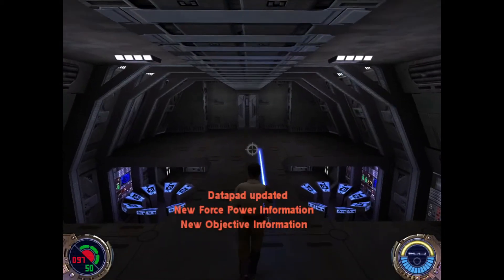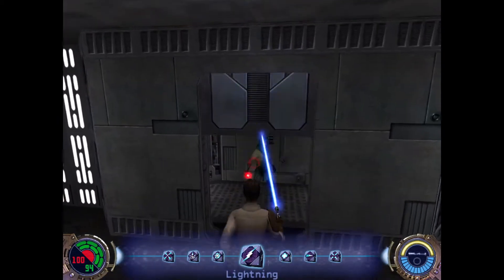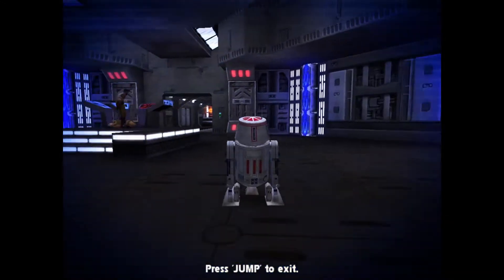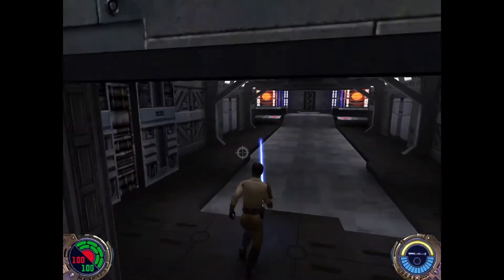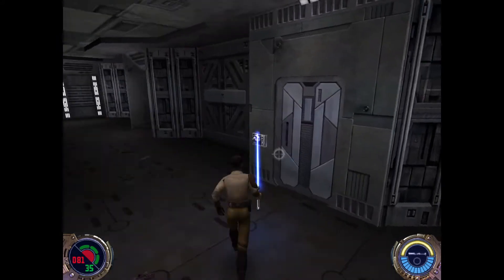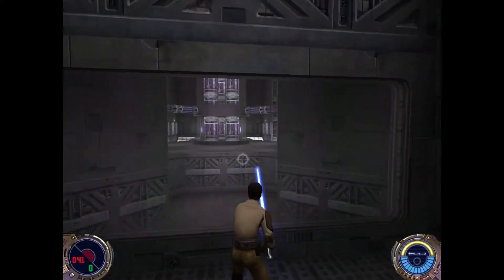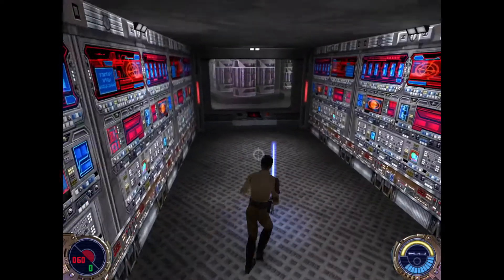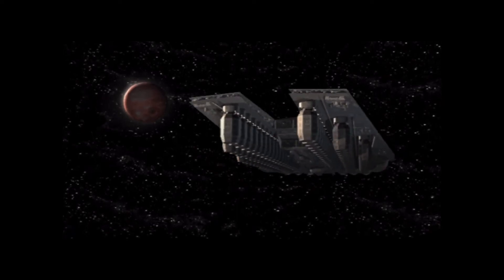Star Wars Jedi Knight II: Doom Comm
The eighteenth level of Jedi Knight II on "Jedi" difficulty.